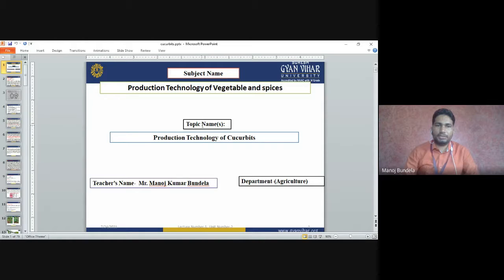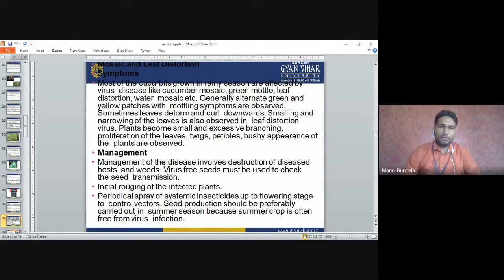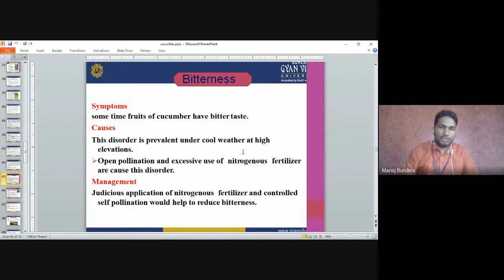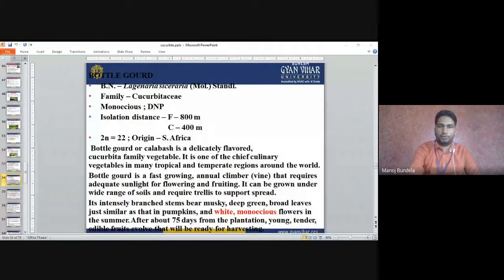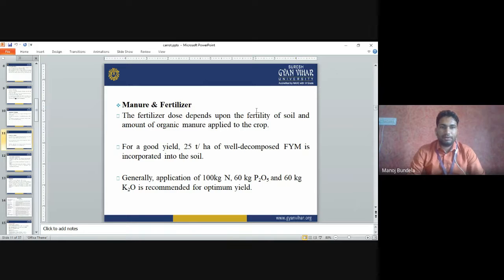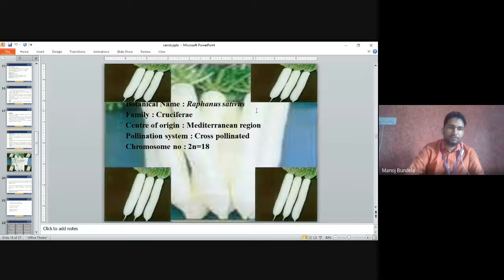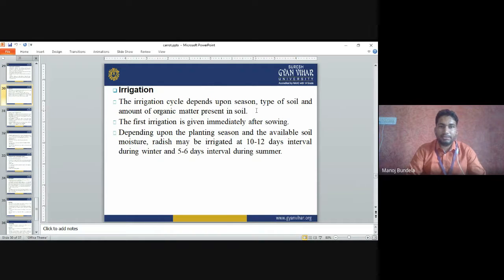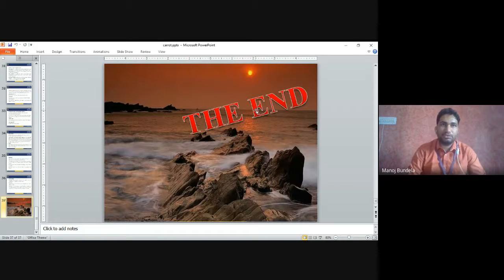Major Pest, Disease and Physiological disorders of cucurbits lecture by Mr. Manoj Kr. Bundela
Subject: Production Technology of Vegetable and Spices